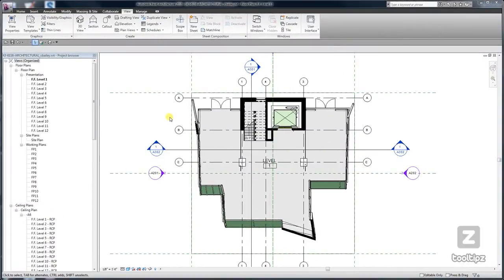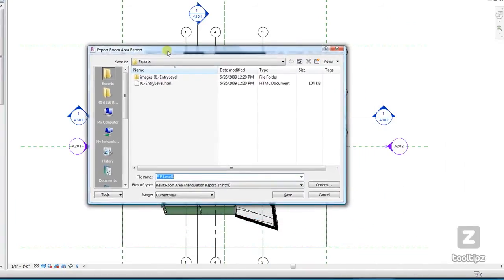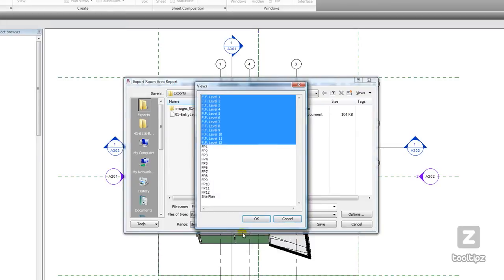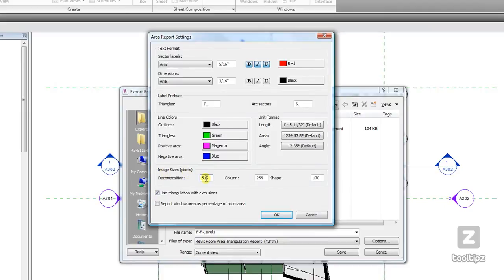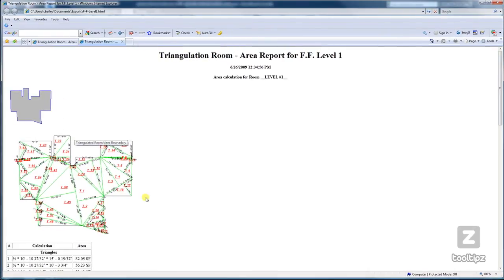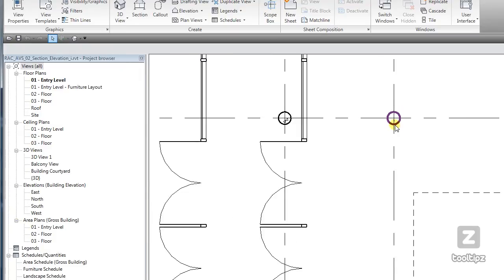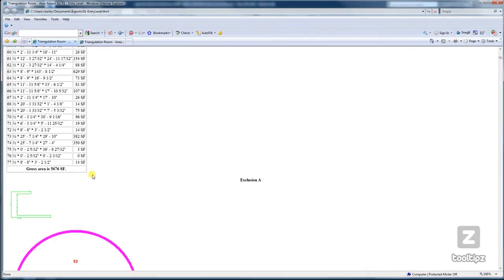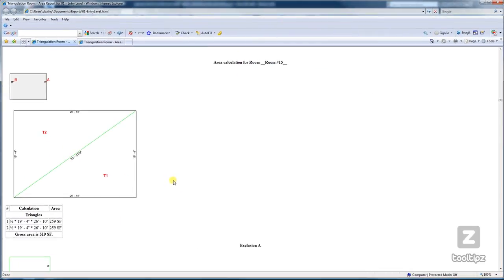29 Revit Room Area Reports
This is kind of one of those commands you never hear about.